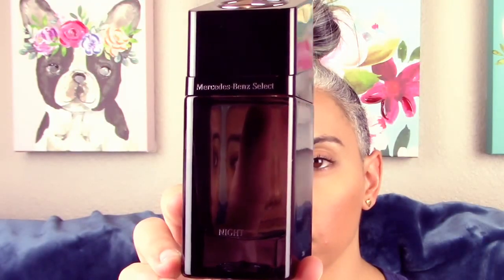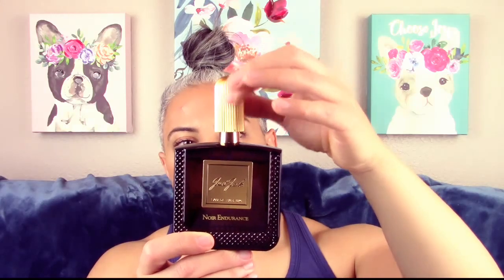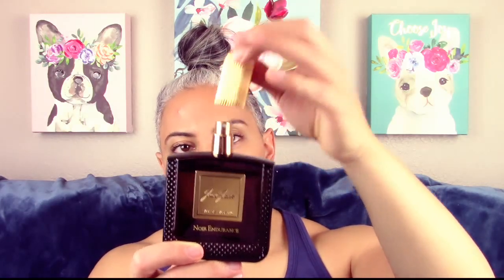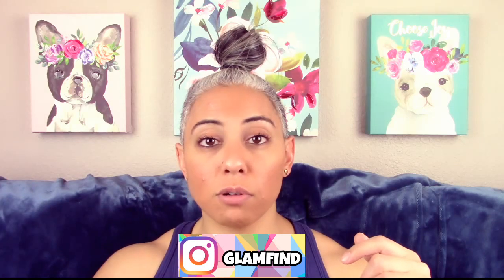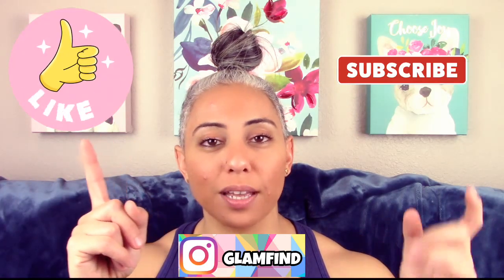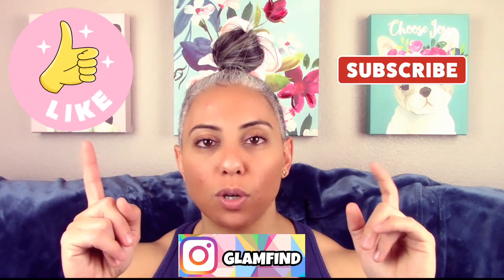Mercedes Benz Select Night Review | Inspired by TF Noir Extreme | Cheapie but Goodie | Glam Finds